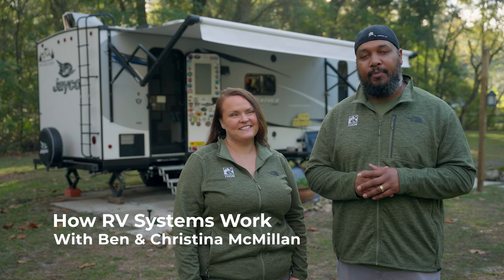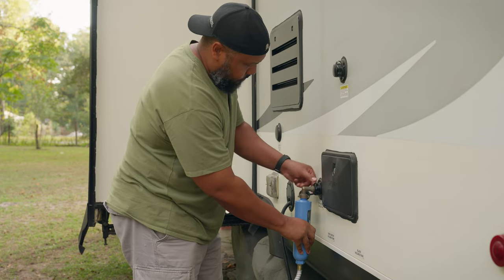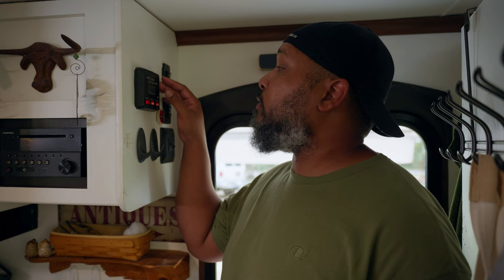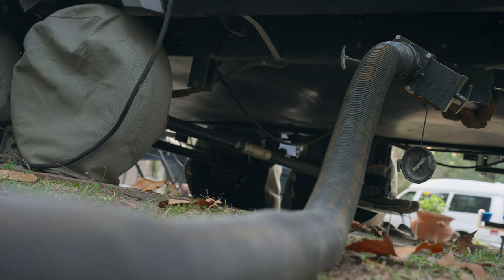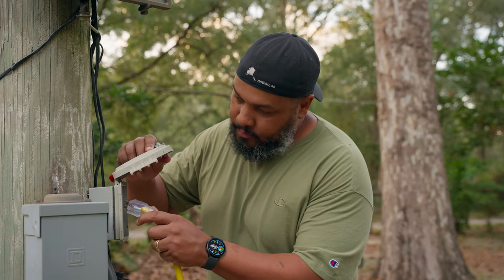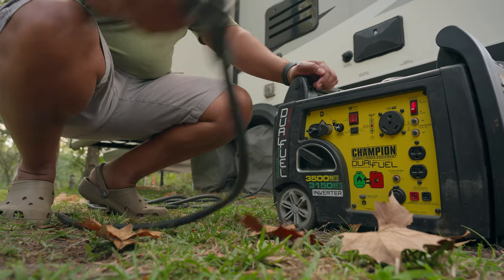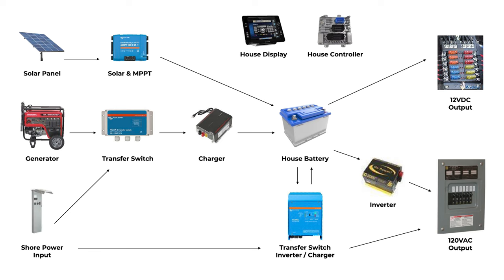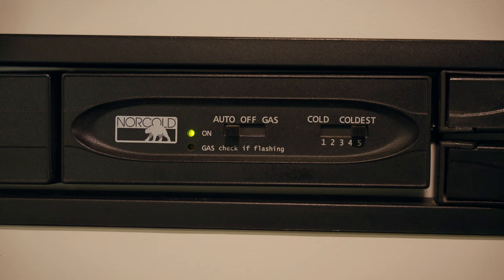How RV Systems Work: Water & Power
Before heading out on your first RV trip, it is important to familiarize yourself with the two core systems within your towable RV: Water and Electric. In this video, seasoned RVers Ben and Christina McMillan of @TheMcMillanExpress  share everything from how to connect to a water system, how to dump your tanks and the ins and outs of volt systems and batteries.

The McMillans traveled in a Jayco Jay Feather. Explore Jayco products

Follow us across our social channels for more stories from real RVers, tips from the road and RV camping recipes: